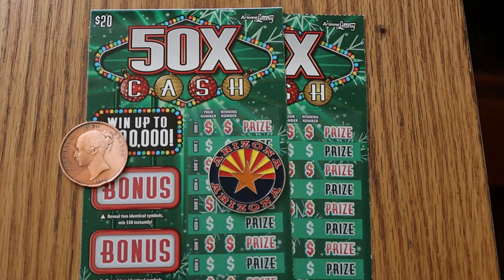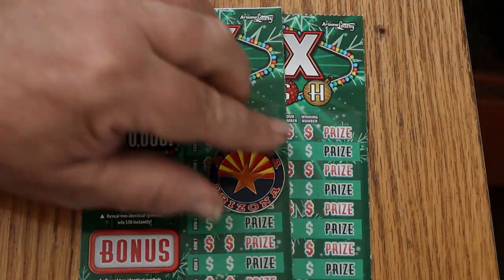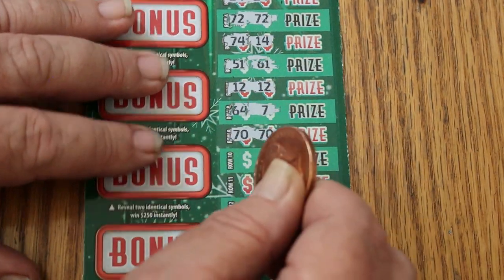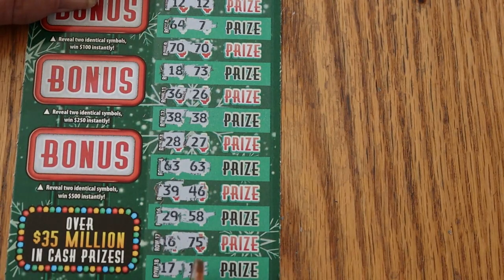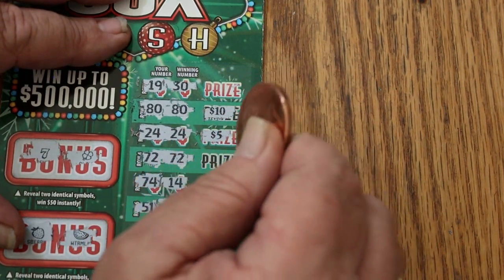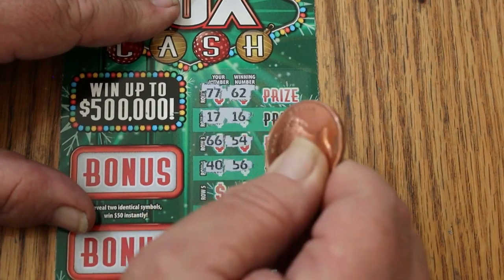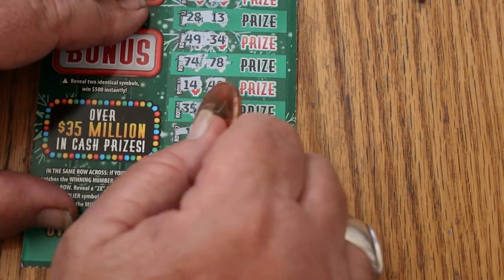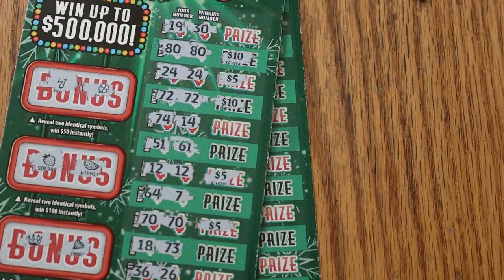Two $20 💥50X CASH💥 PROFIT SESSION!